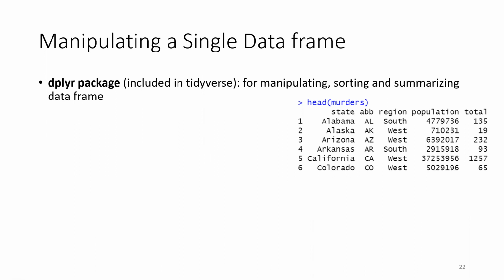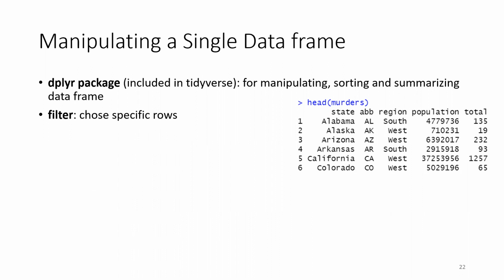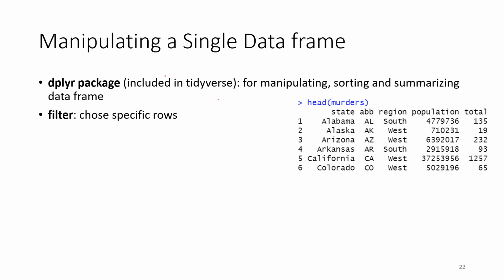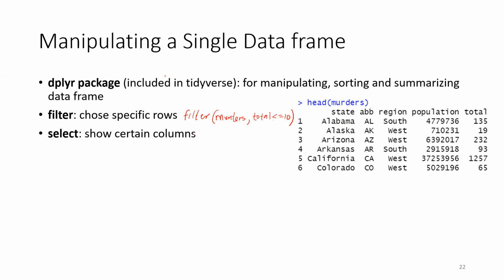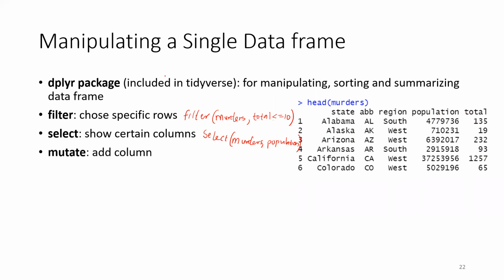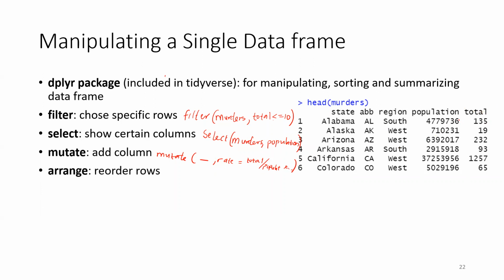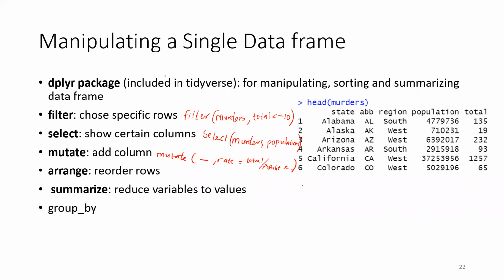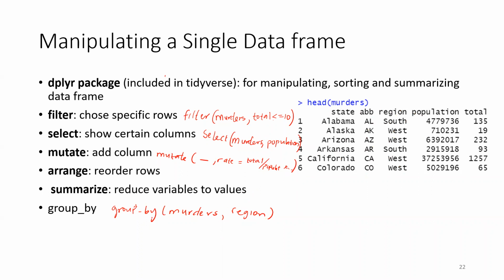DSAA 200 Unit 3 Video 2